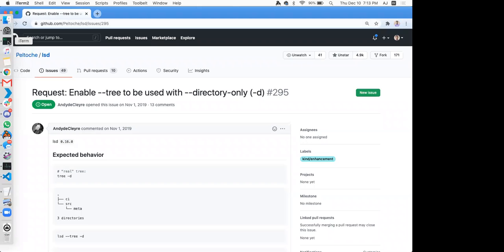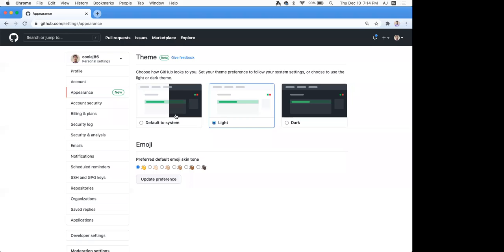(pre-meeting chit-chat) Mob Programming: Add `--tree -d` to `lsd` - Dec 10, 2020 - Utah Rust